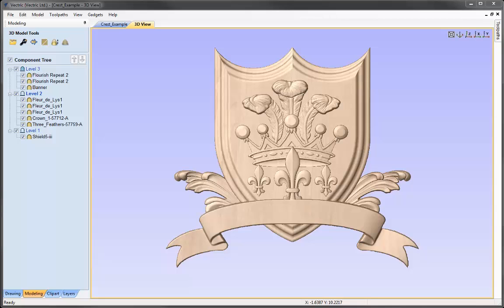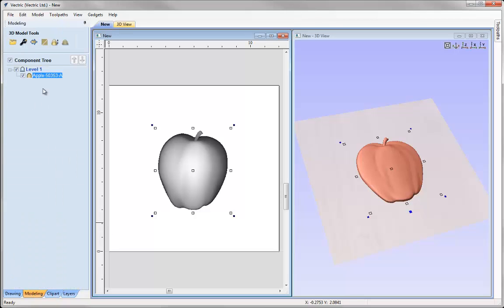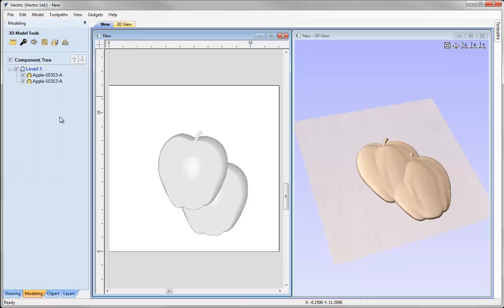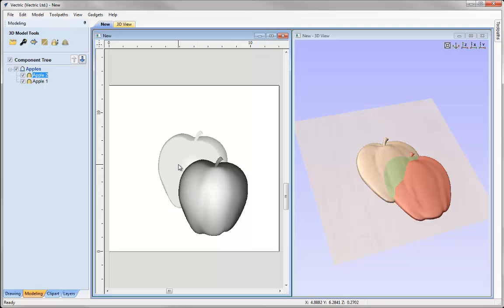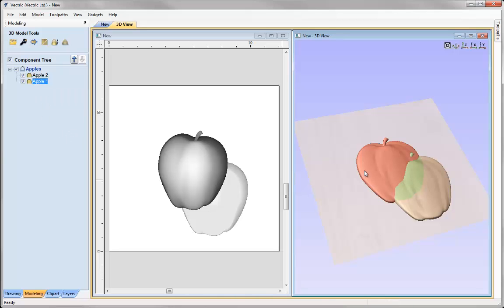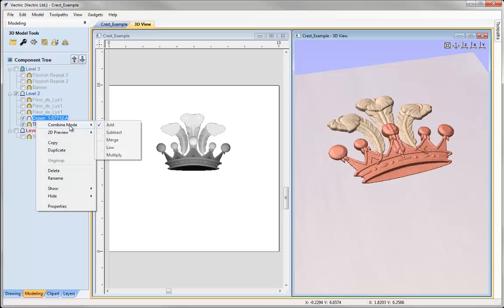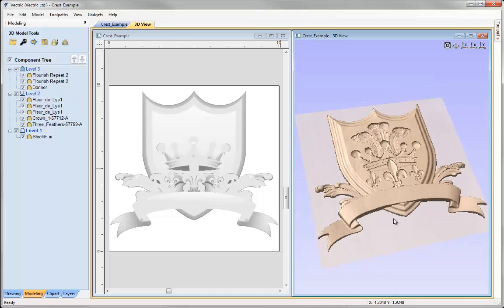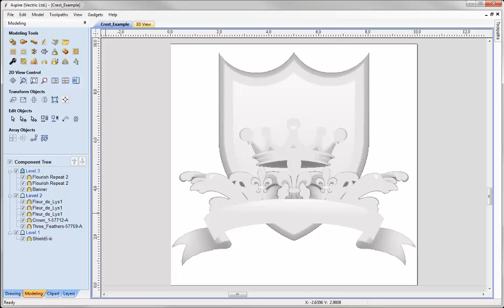Vectric V8 Tutorials - Component Tree Guide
In this video we take a detailed look at the Component Tree and all the functions available within it. First we examine all the different options that can be accessed from the tree using the mouse, then we look at the affect of the order of the Components and Levels in the tree and how their Combine Mode changes the Composite 3D model.